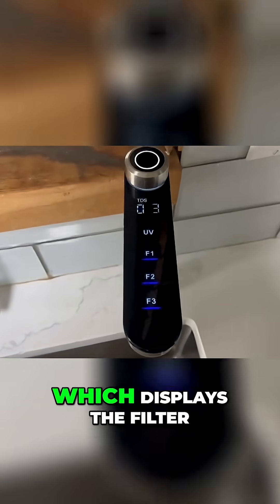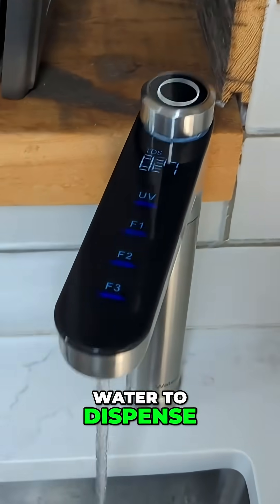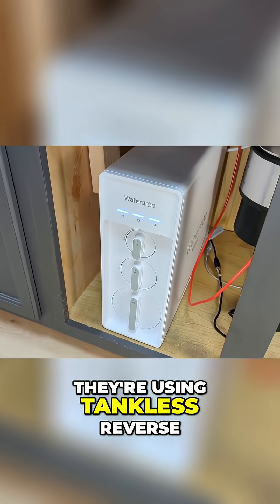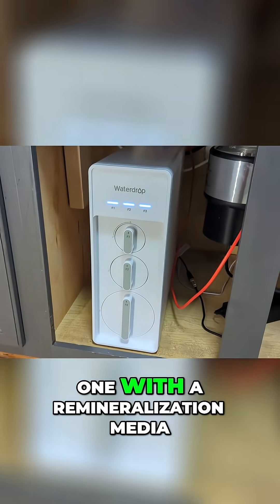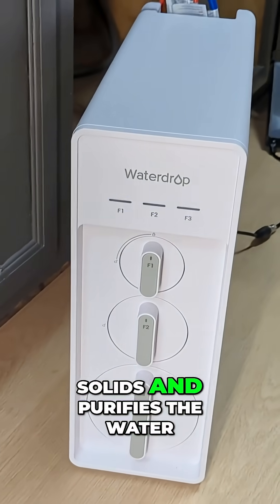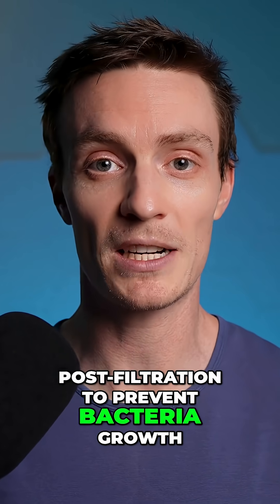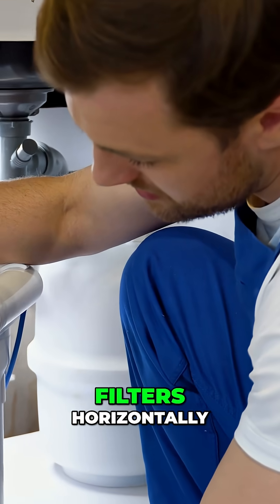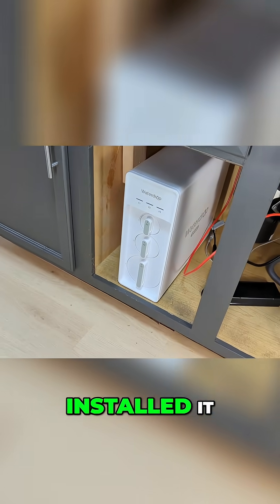Waterdrop X-Series Review: Smart Features + Powerful Filtration 💧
From tankless RO and UV sterilization to a smart faucet with filter tracking and TDS display — the Waterdrop X-Series is full of smart features packed into a compact, under-sink unit. Here's how it works.